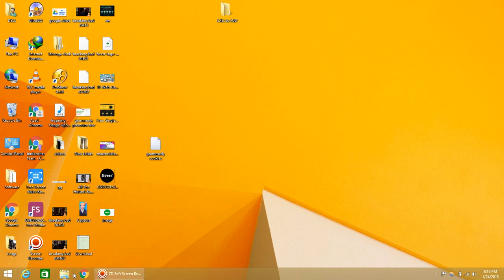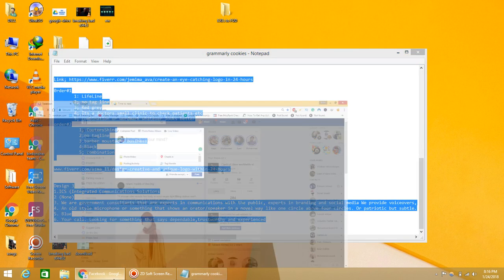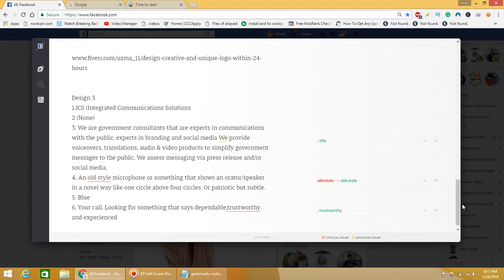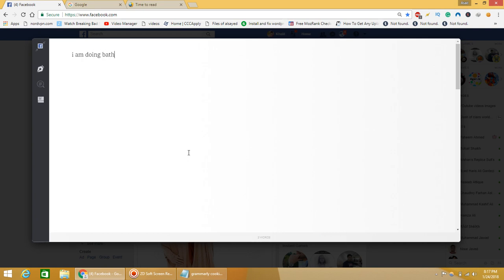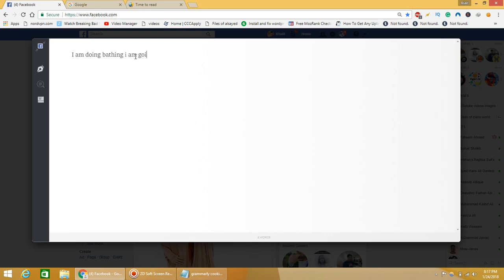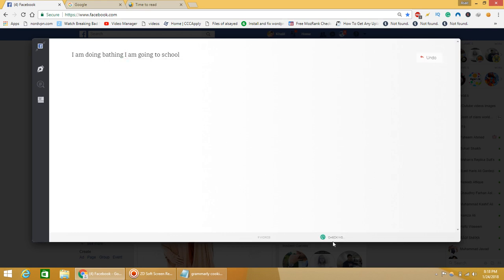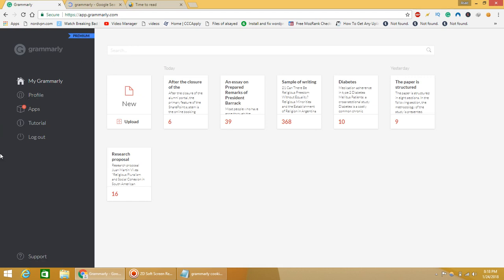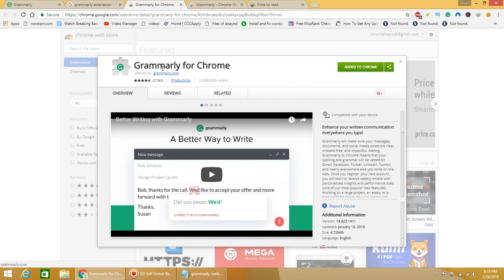How to correct punctuation of essay / article / speling check grammar check software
How to correct punctuation of essay / article / grammar check software

Hello guys in this video I am showing you the best grammar check software or extension or website
In this video you can see how we can punctuate grammar of our articles of long word

Grammarly is the best extension from which we can check our grammar and punctuation of letters essays articles

It is paid tool but you can see my other video to use it for free
Thanks